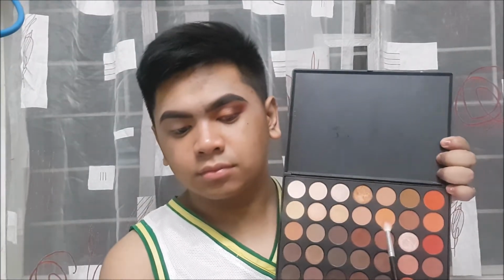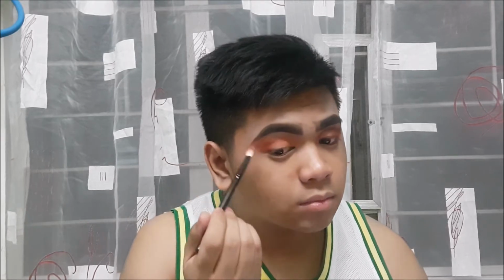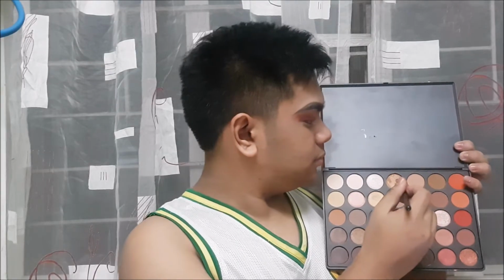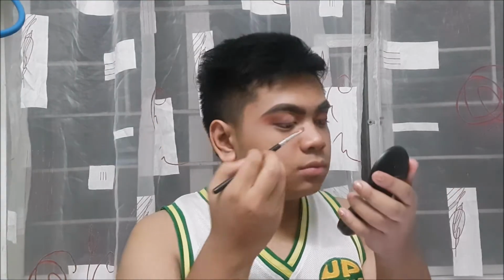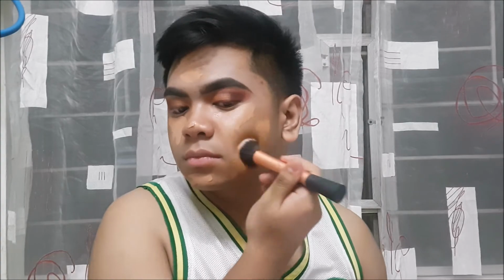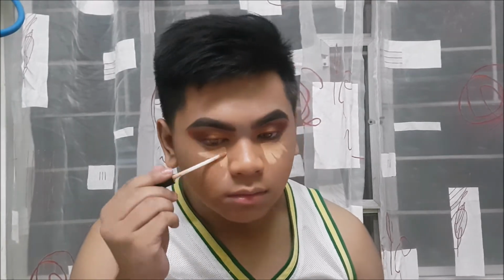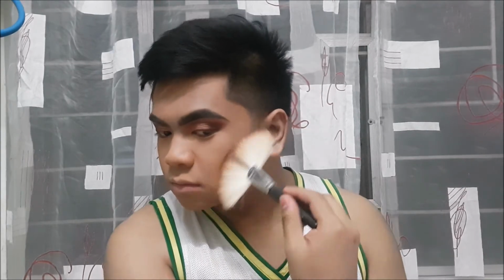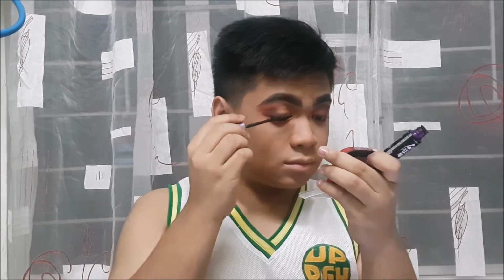Warm Burgundy Smokey Eye and Gold Cut-crease Makeup Tutorial | Jami Alveza | Philippines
Happy New Year, guys! I would like to thank everyone who continually support me in my youtube journey and it has been a ruckus and joyful 2017. LOL! Sorry for the ate upload, once again :-( BUSY NANAMAN LOLA NIYA SO here, I made a video on how to do a warm burgundy smokey eye with a touch of golden cut-crease. I hope you enjoyed the video!
The products that were used are bought with my own money, and listed in the description box! Pretty please? ;-( PLEASE?! MWAHHHHH!!!

Makeup Products used in the list:
Evian Facial Mist Spray
QUICKFX No-Shine Mattifier
Clinique Beyond Perfecting Foundation (Sand)
MAC Studio Perfect Powder Foundation (NC30)
Makeup Geek Contour Powder Compact (Half-Hearted)
Morphe 350 Eyeshadow Palette (Nature Glow)
Morphe 25B Bronzed Mocha Palette
BYS Highlighting Trio (After Glow)
Maybelline Push Up Angel Mascara
Lash Queen (Beatrice)
Milani Liquid Lipstick (Magnificent)
Colourpop Liquid Liptsick (Rooch)
Loreal Infallible Pro- Matte Makeup Extender

musical.ly: @janmichaelalveza

The video and some of the audio was edited by the iMovie and Windows Movie Maker